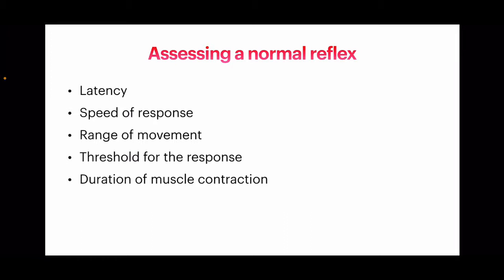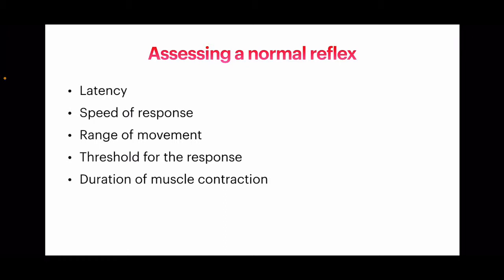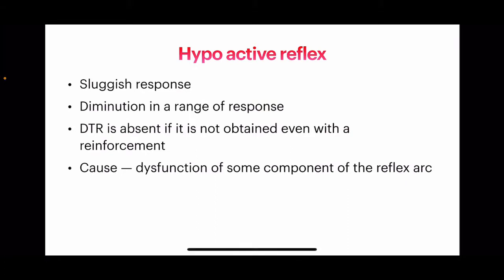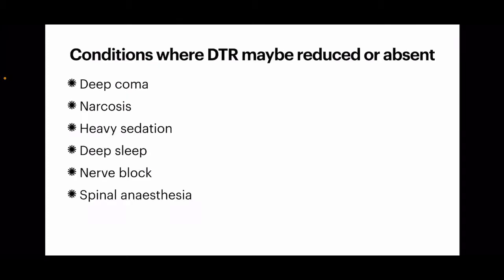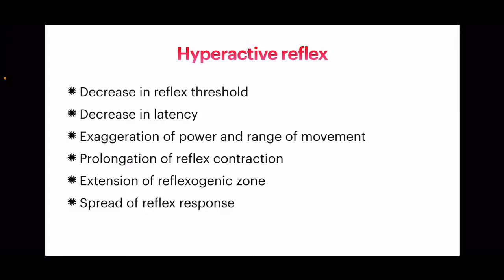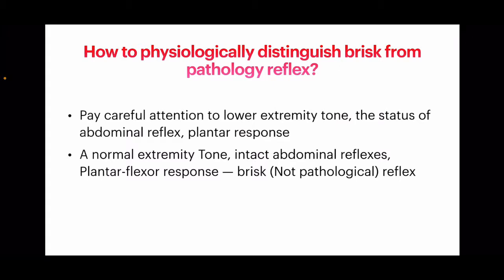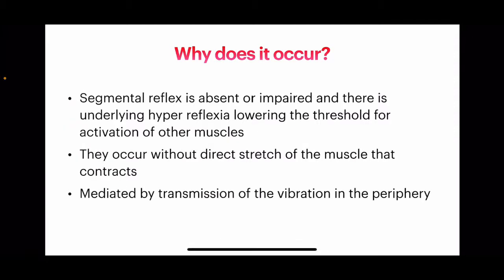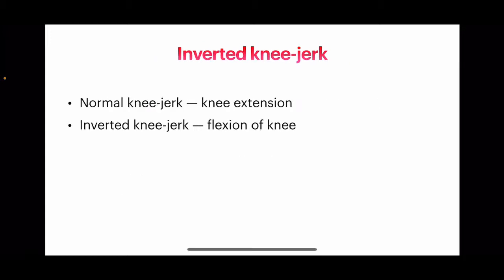Reflex Part 2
Abnormal DTR